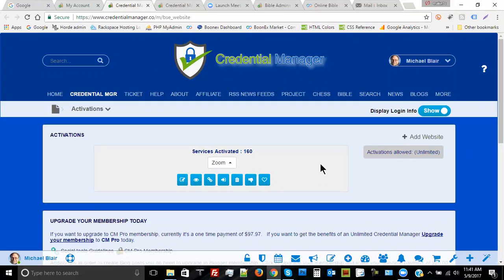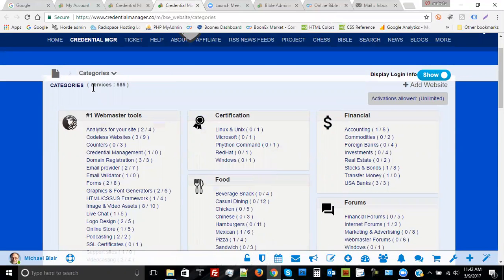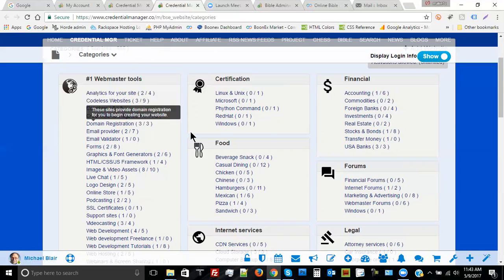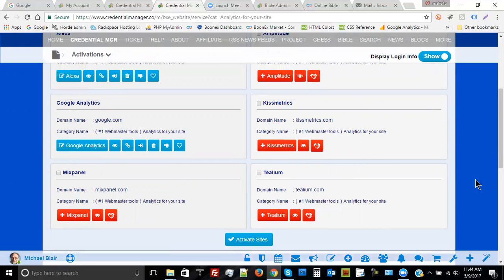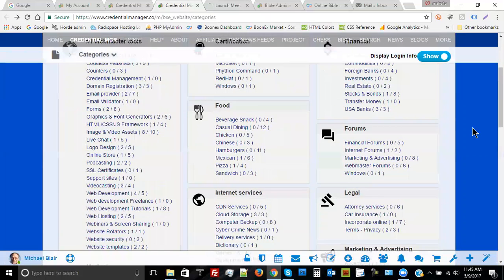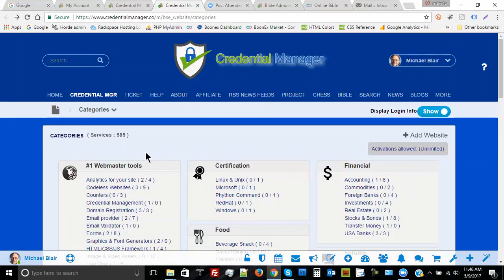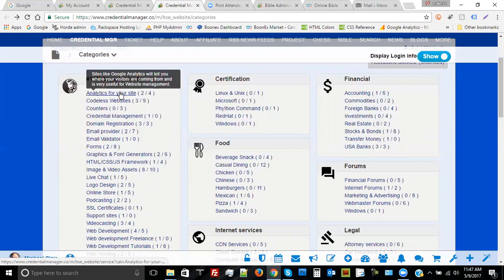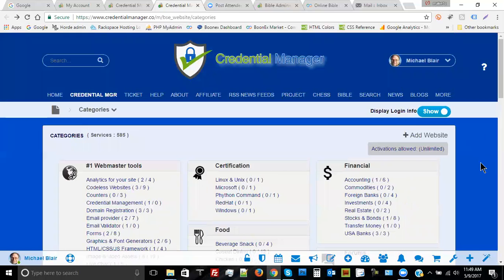Category page training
This is a short training module for the category page in Credential Manager.  The category page has all of the websites that are in the database and gives you a way to find sites by their category!  It is an excellent resource to find sites that you want to activate.